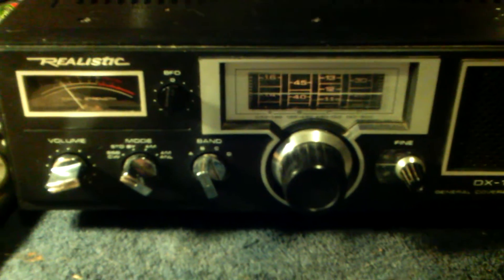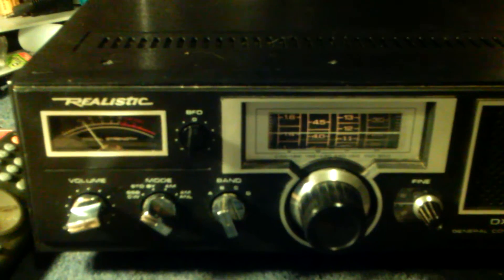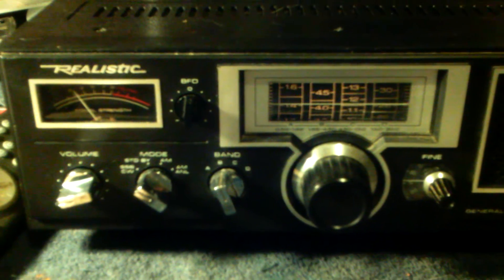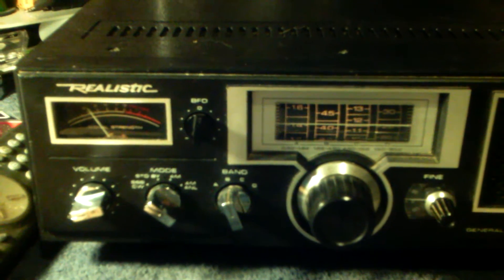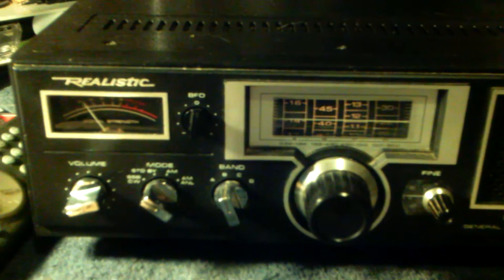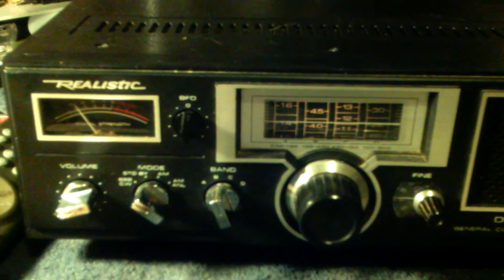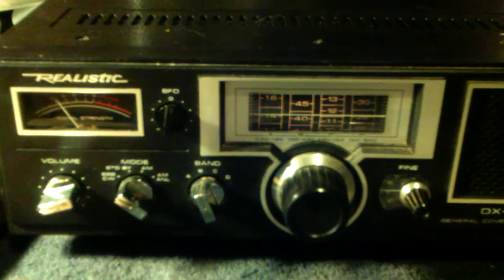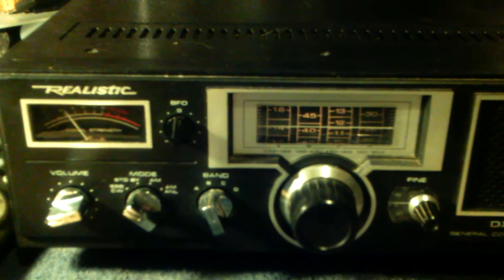Realistic DX 100 SSB Tuning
Realistic DX 100 SSB tuning. This is a friends radio well it's probably mine now I can't get a hold of him so I'll hold it till he wants it back .
In this demo I am going show you 3 ways to tune single sideband signals.